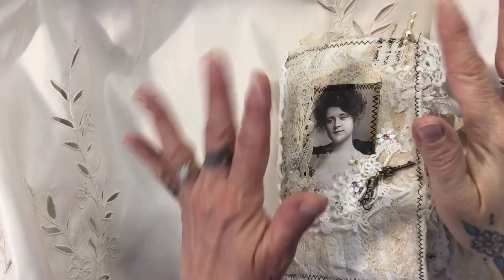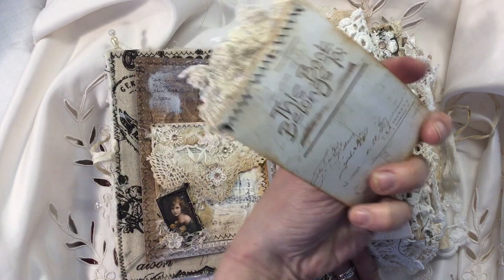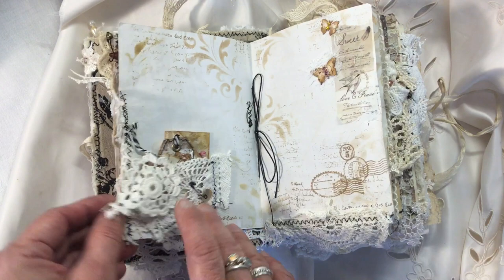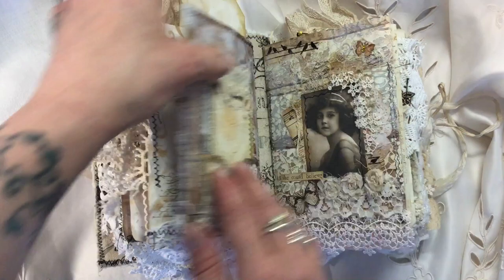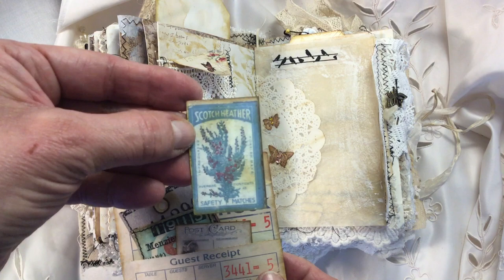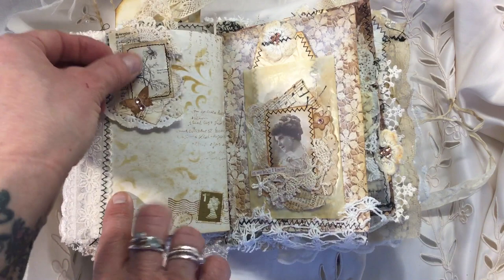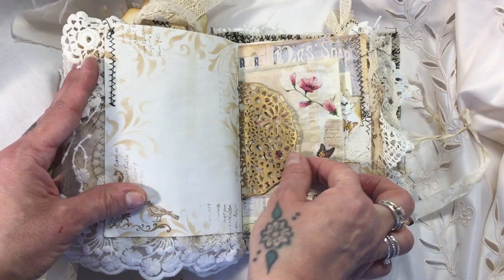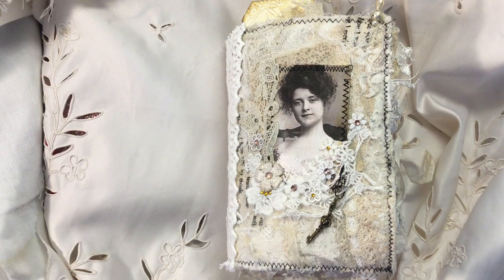Vintage ladies and lace themed junk journal for Heidi McGregor and d/t project for ArtyMaze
Video not suitable for children, arts and crafts for adults only.

Here is the link for Heidi McGregor’s channel. Enjoy and be inspired 😊